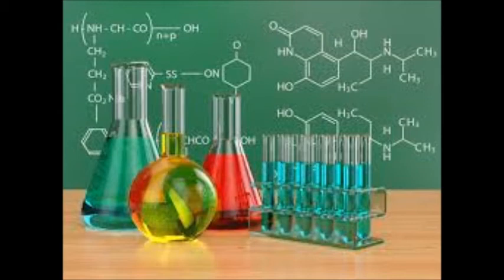Dr Sturrock 23rd September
Lecture 3 - chemistry